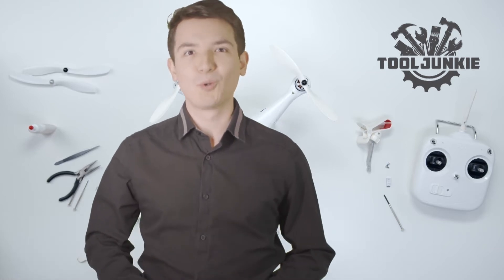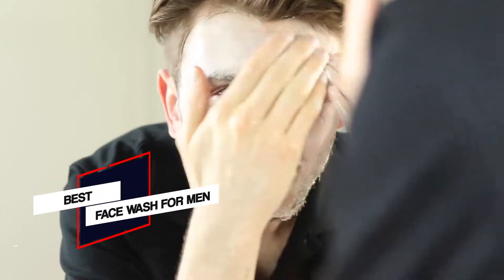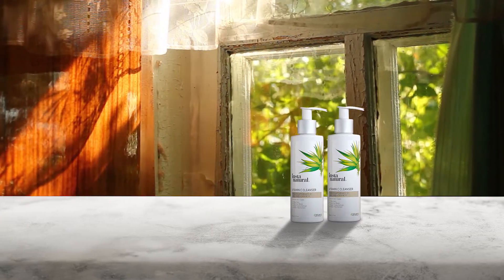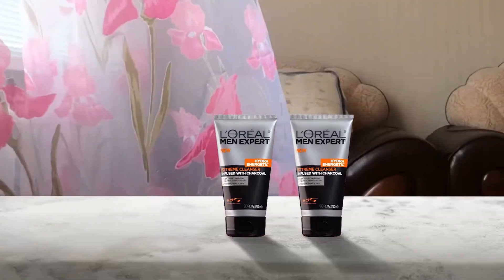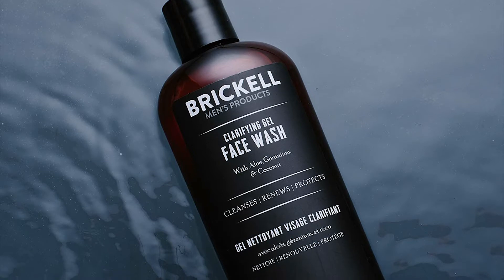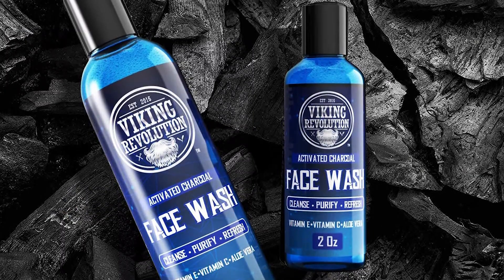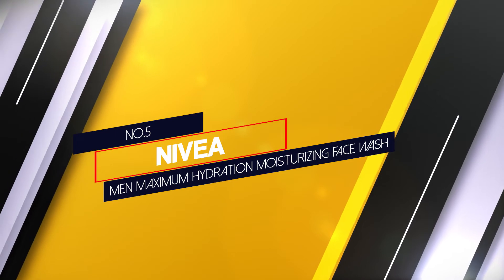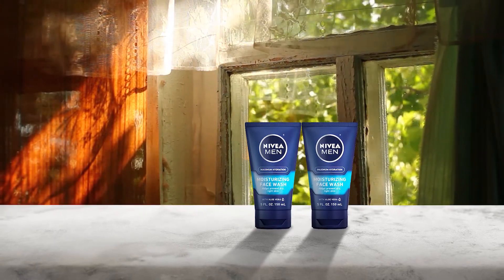Top 5 Best Face Wash for Men & Reduces Wrinkles, Dark Spots, Blemishes, Breakouts Review in 2023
Top 5 Best Face Wash for Men & Reduces Wrinkles, Dark Spots, Blemishes, Breakouts Review in 2024

► 1. InstaNatural Anti Aging Face Wash
► 2. L'Oreal Men Expert Hydra Energetic Facial Cleanser
► 3. Brickell Men's Clarifying Gel Face Wash
► 4. Viking Revolution Charcoal Face Wash for Men
► 5. NIVEA Men Maximum Hydration Moisturizing Face Wash

🕝Timestamps🕝
0:00 - Intro: Best Face Wash for Men
0:35 - InstaNatural Anti Aging Face Wash
1:09 - L'Oreal Men Expert Hydra Energetic Facial Cleanser
1:44 - Brickell Men's Clarifying Gel Face Wash
2:16 - Viking Revolution Charcoal Face Wash for Men
2:53 - NIVEA Men Maximum Hydration Moisturizing Face Wash

★What is a face wash for men?
The term cleanser refers to a product that cleans or removes dirt or other substances. A cleanser could be a detergent, and there are many types of cleansers that are produced with a specific objective or focus.